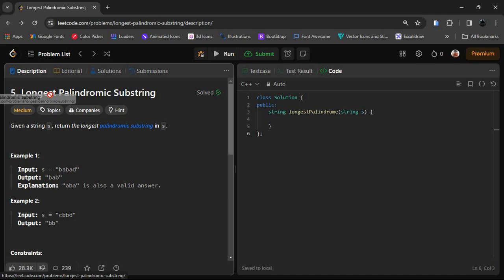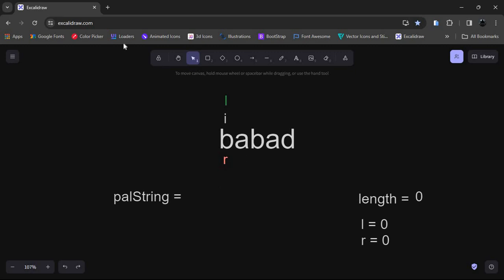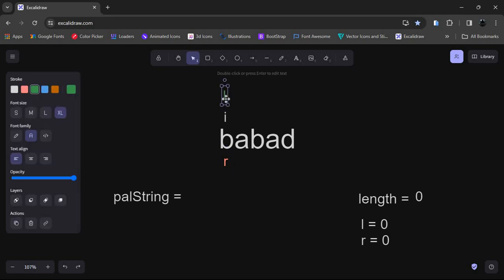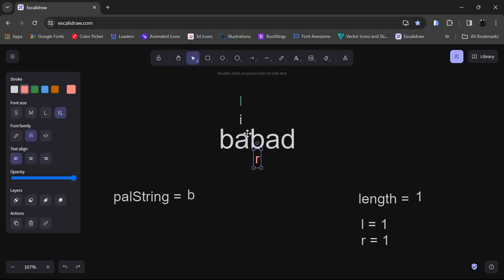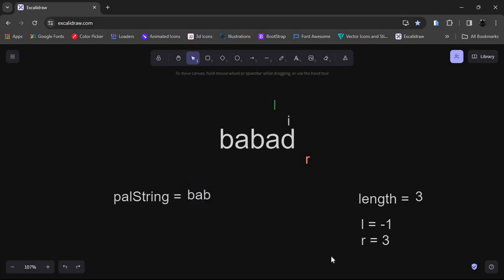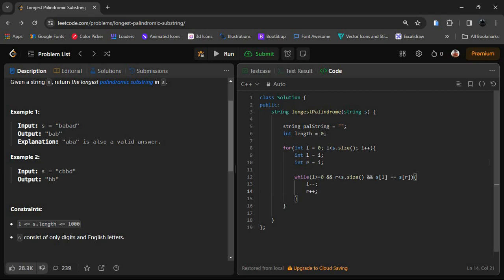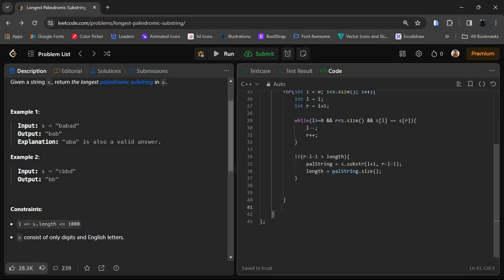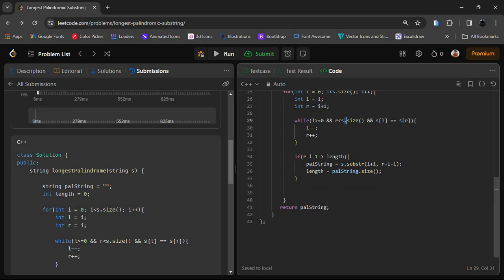Leetcode Prob 5 - Longest Palindromic Substring | Leetcode Problem 5 - Medium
For more Leetcode Problems, Machine Learning and Web Development